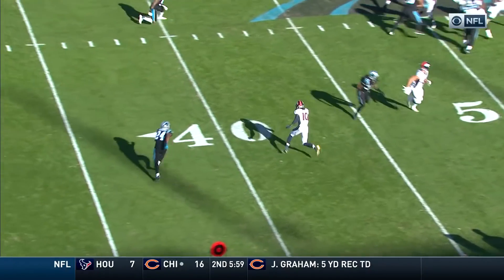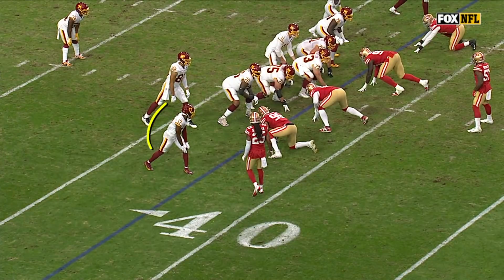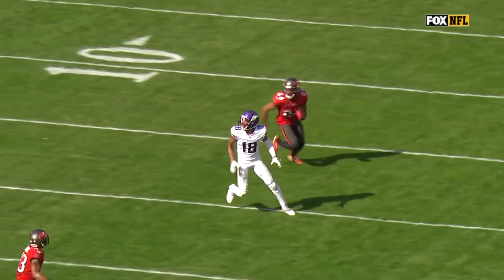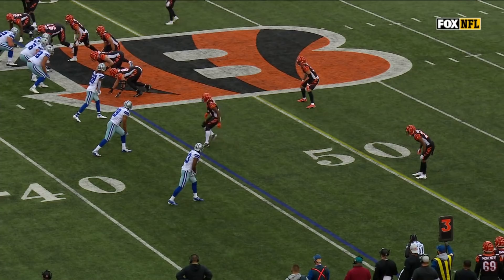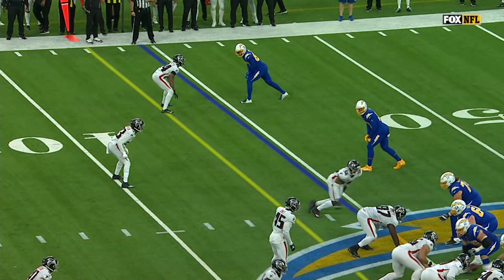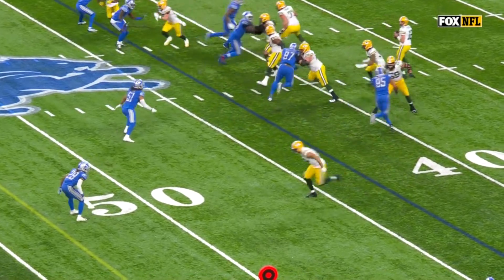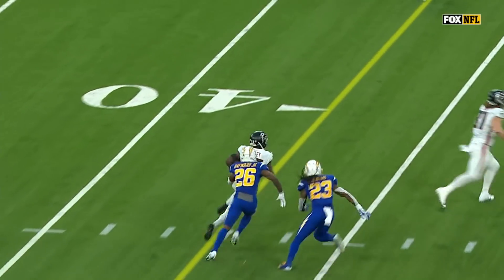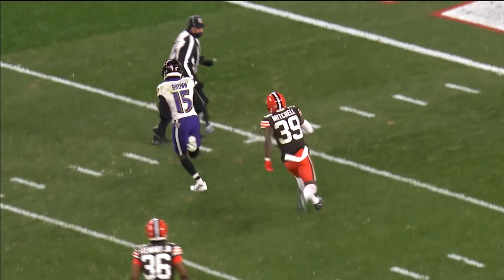The BEST 1-on-1 Battles, Top WR & DB Play from Week 14!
Check out the best wide receiver & defensive back play from Week 14 of NFL action!